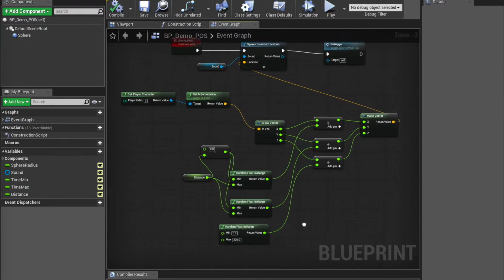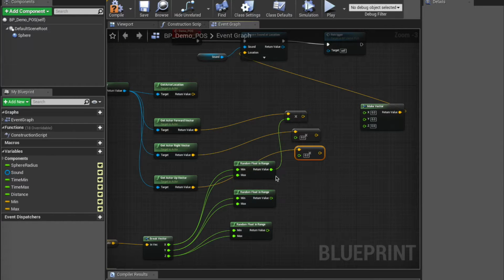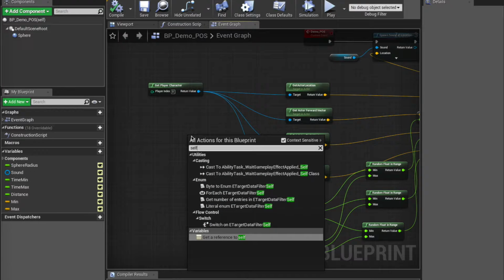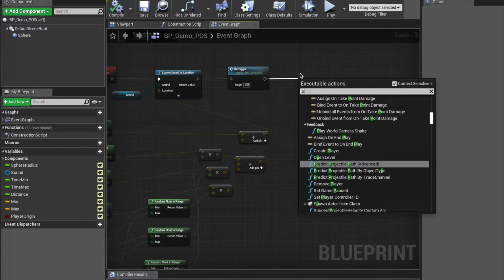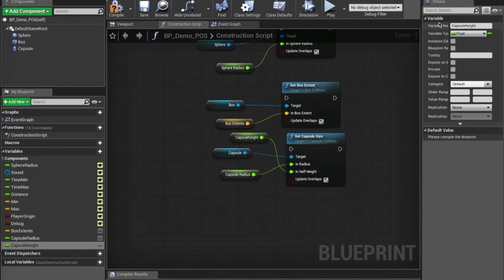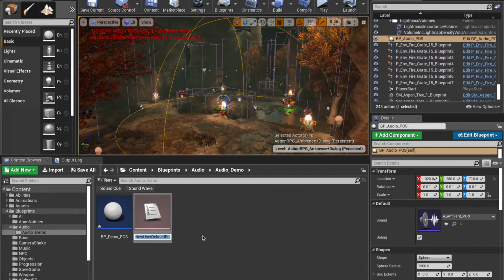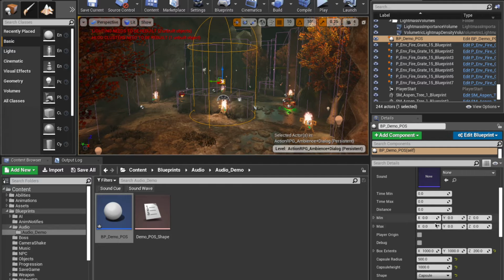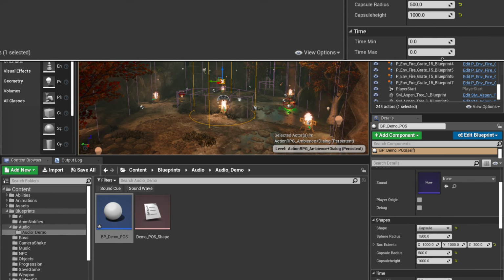Unreal Engine 4 (tutorial) - Player Oriented Sounds using blueprints - Part 2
In this video, I discuss how we can improve on the POS blueprint that we created in part 1 to add different types of collision shapes, organise it better and make it more reusable.